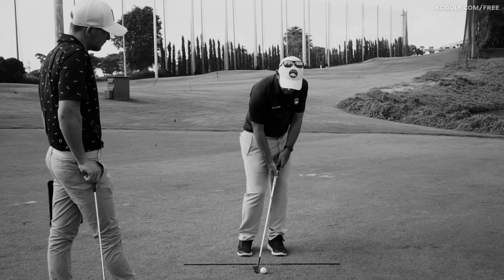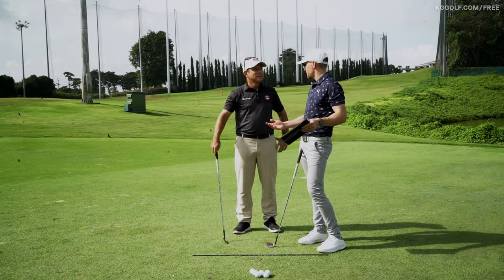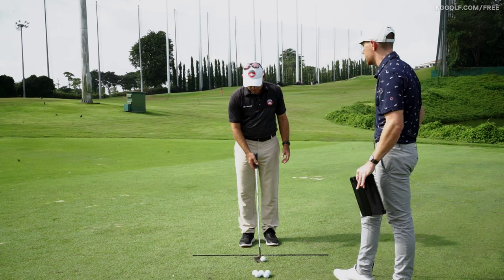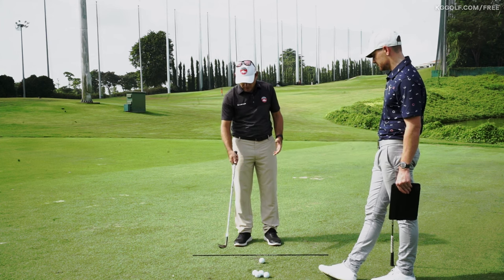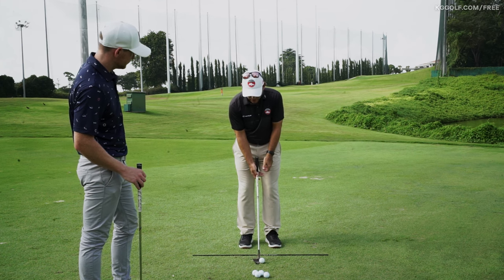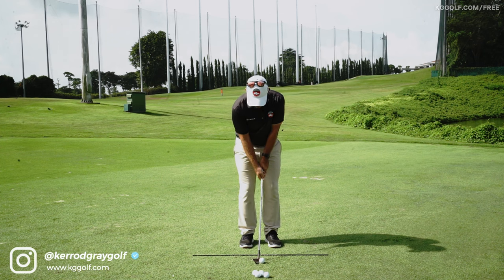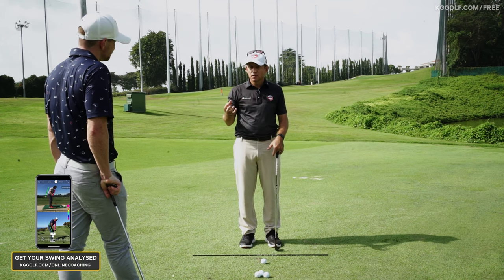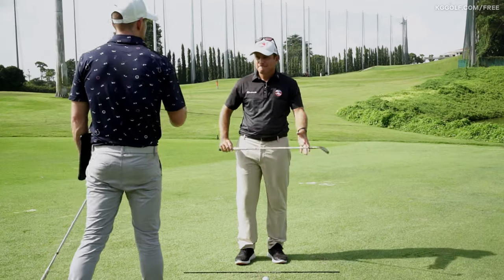Improve Your Chipping | Simple Technique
In this video, Kerrod & special guest Matt Ballard show you a setup and routine that players of all levels can use to transform their chipping!

0:00 Intro
1:08 Hitting The Ground
2:02 Setup Issues
3:15 Simple Strategy
4:41 Neutral Position
5:26 Twist of the Body
6:30 Club Selection
7:30 Outro HOW I CAN HELP YOU: